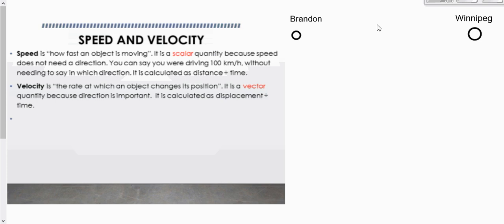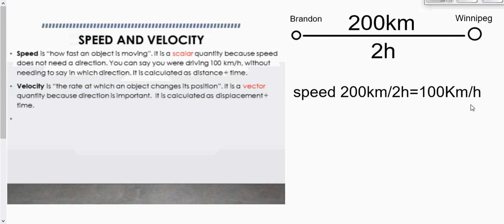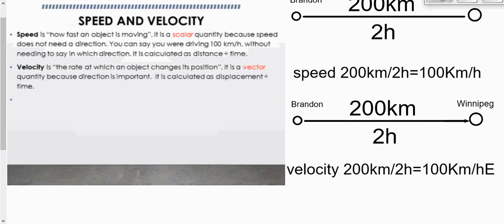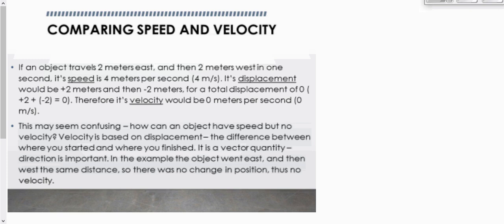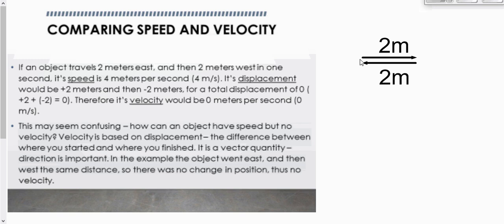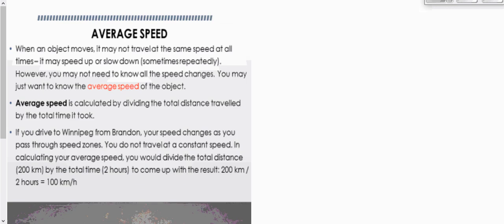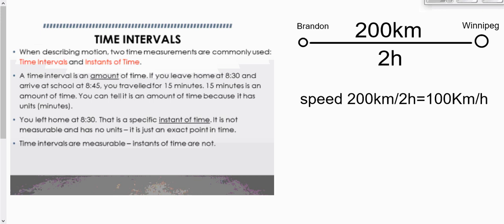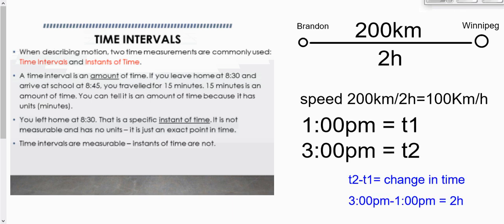Motion 2 Speed vs Velocity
What is the difference between speed and velocity?
How do I calculate speed or velocity?